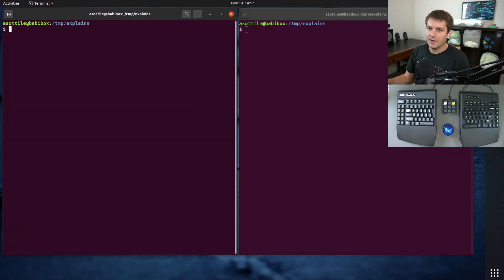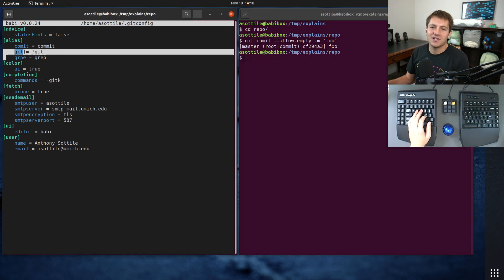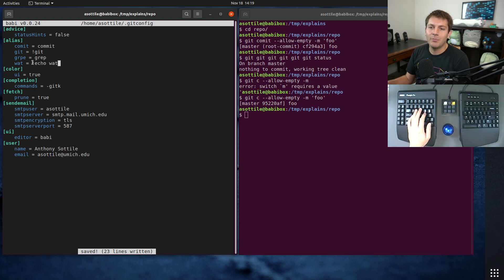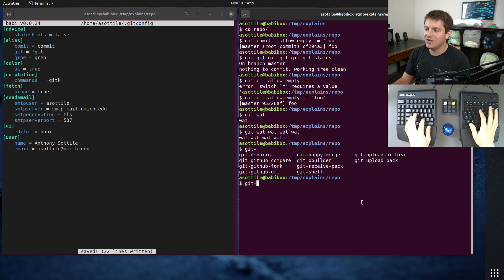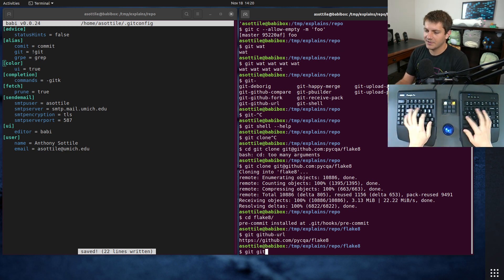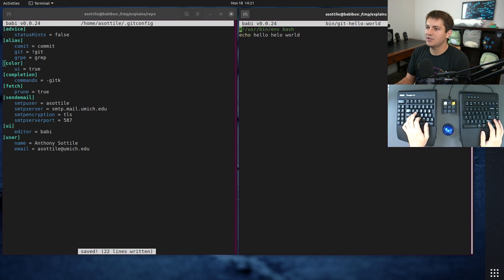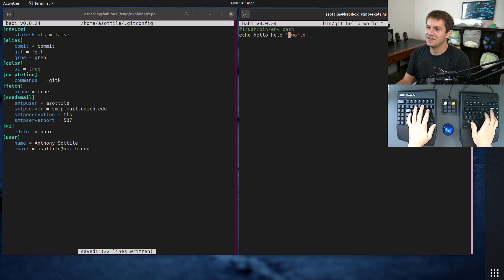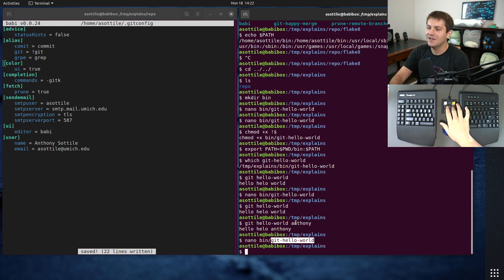making your own custom git commands (intermediate) anthony explains #362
today I go over two different ways to make your own `git` subcommands!